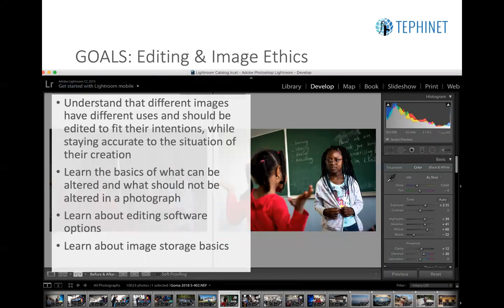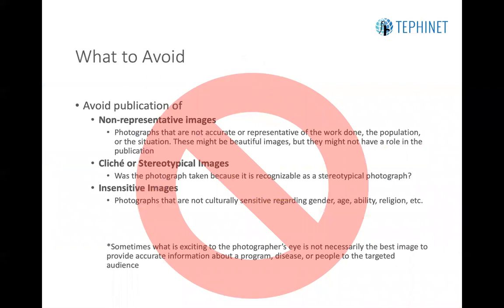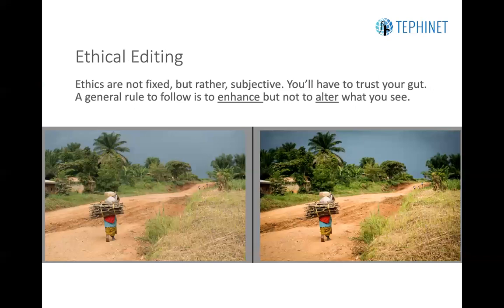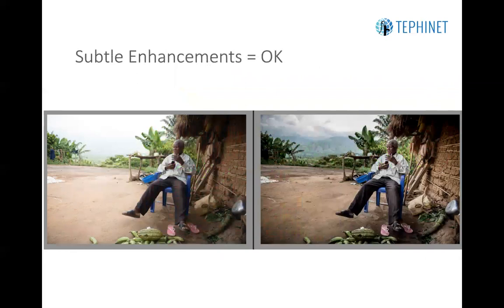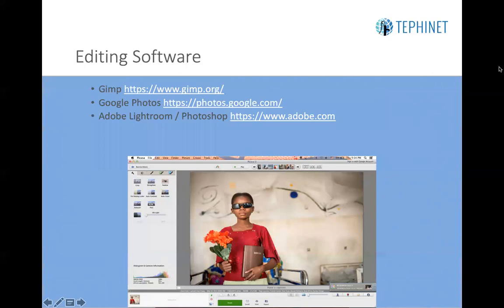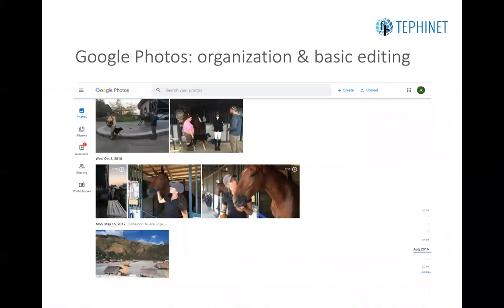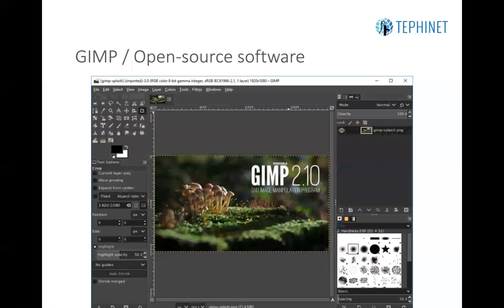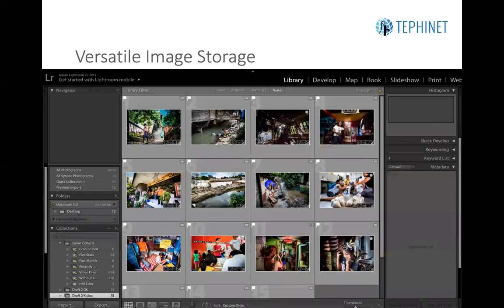Module 5: Ethical Editing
Online Course: Global Health Photography Ethics for Field Epidemiology Training Programs

Module 5: Ethical Editing (14 minutes 55 seconds)

Instructor: Aubrey P. Graham, PhD
Each year, TEPHINET receives hundreds of photographs taken by FETP trainees and graduates depicting their work in action. Photography provides a compelling medium through which to illustrate field epidemiology and its impact on public health across communities worldwide. As field epidemiologists routinely work and often photograph subjects in ethically sensitive situations (for example, in taking photographs of children, of patients with medical conditions, or of subjects within healthcare facilities), TEPHINET identified the need to provide information on ethical considerations in global health photography targeting the FETP community. Through a series of six videos, this course will cover topics including photo composition, consent, power dynamics, editing, and caption-writing. PowerPoint slides for each module are available for download for future reference.

Modules:
Module 1: Ethics, Images, and TEPHINET (12 minutes 48 seconds)
Module 2: Composition for Compelling, Ethical Images (22 minutes 38 seconds)
Module 3: The Ethics of Photographic Consent (15 minutes 41 seconds)
Module 4: Ethics, Images, and Power Dynamics (14 minutes)
Module 6: Ethics of Image Captions (15 minutes 36 seconds)